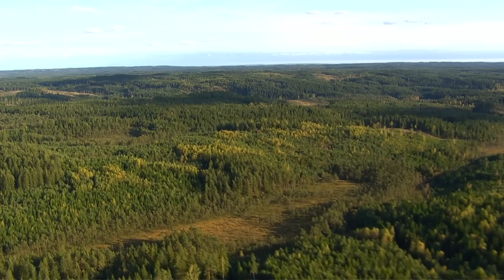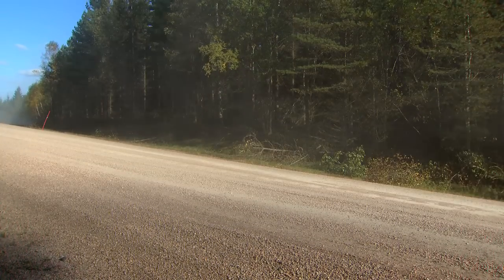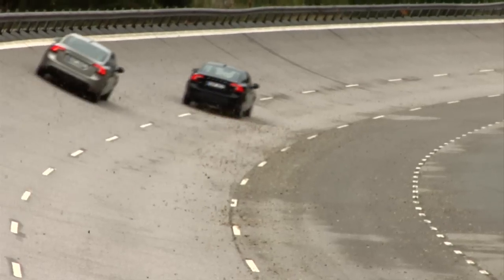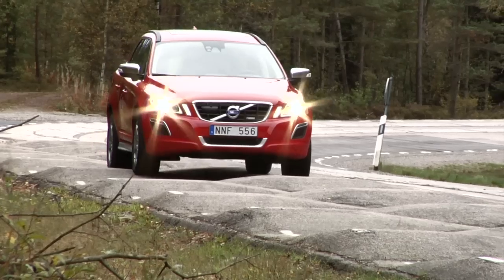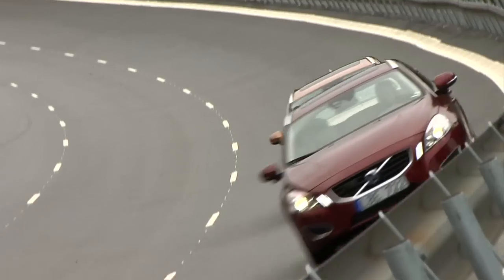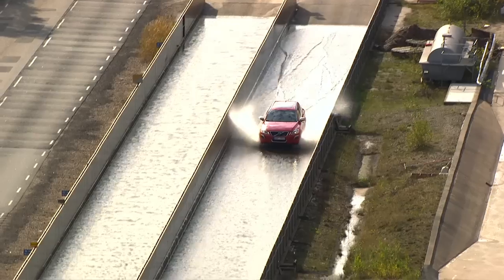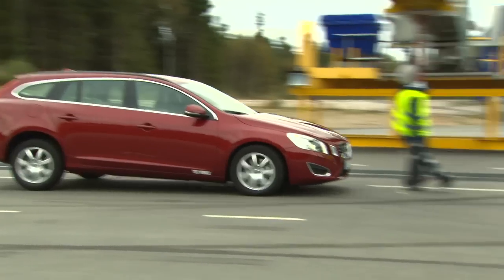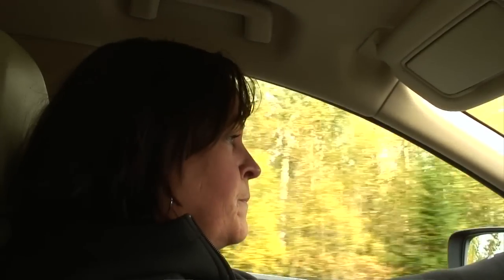Top Secret Proving Ground: Hällered, Sweden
The test facility at Hällered in Sweden is a veritable torture chamber for cars. Here, Volvo cars are made to suffer around the clock in extraordinarily tough conditions. (In just a few months cars are aged as much as during the entire anticipated lifetime of the vehicles in normal traffic.)